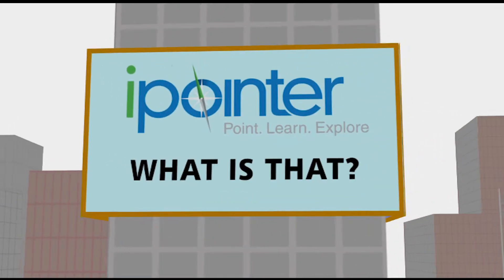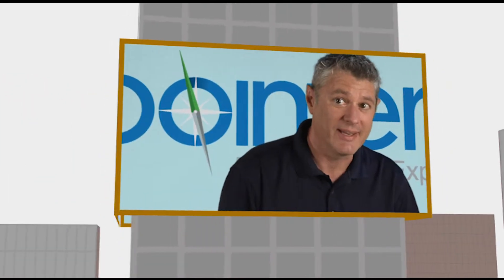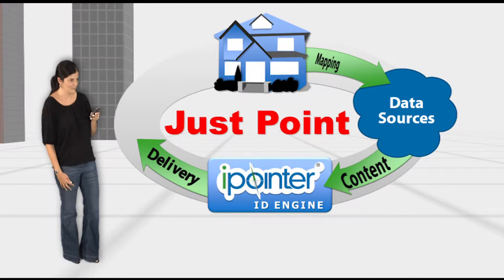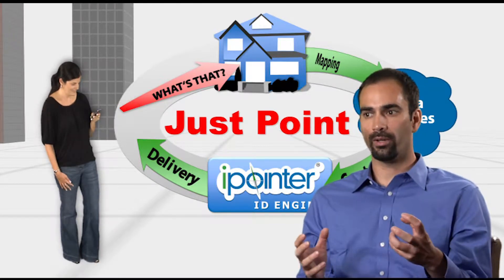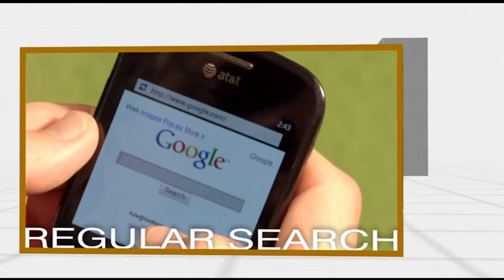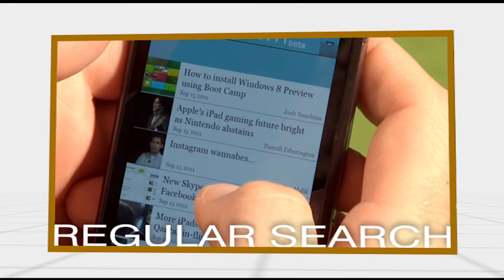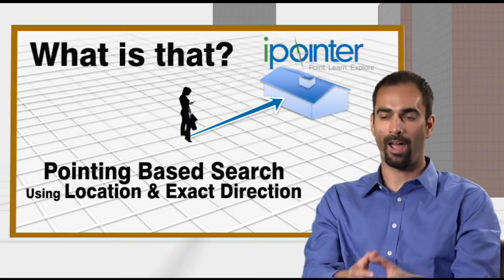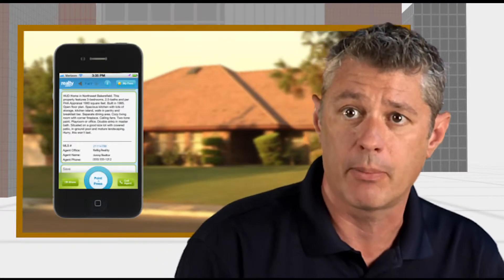iPointer Short 2012 HD2